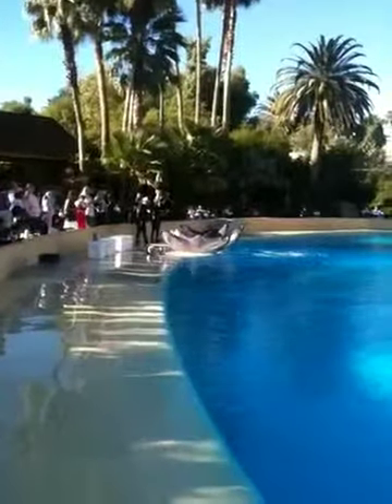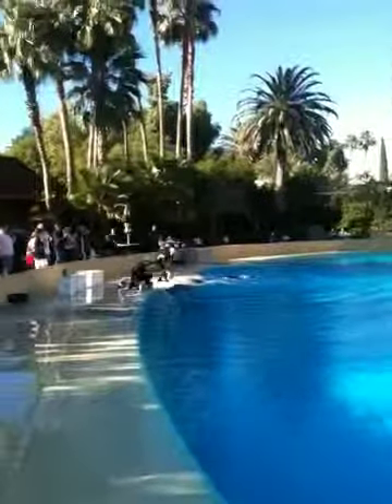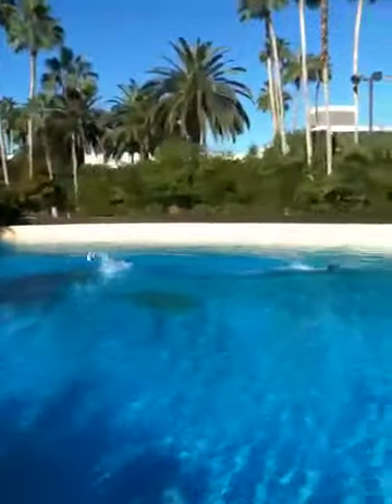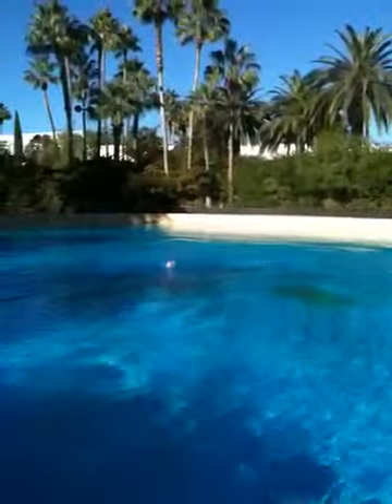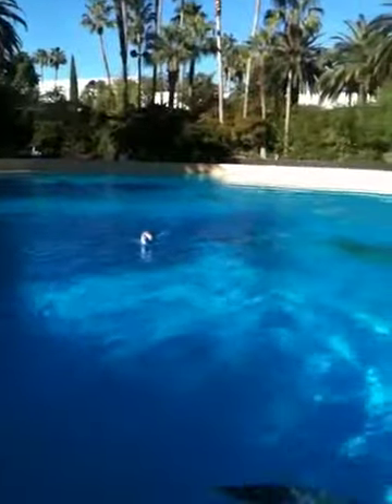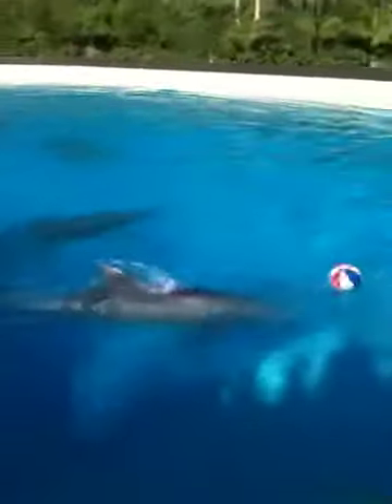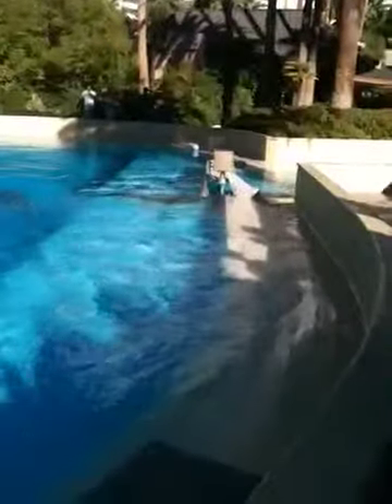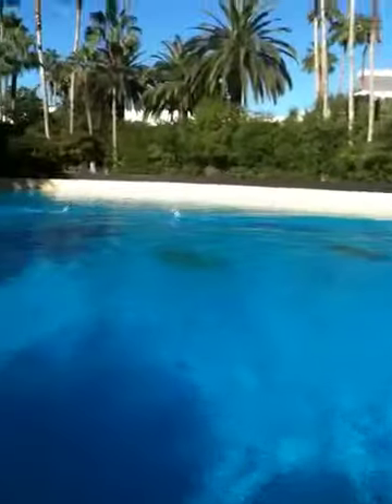Dolphin Habitat at The Mirage